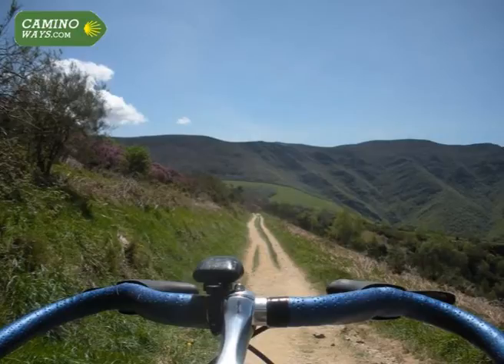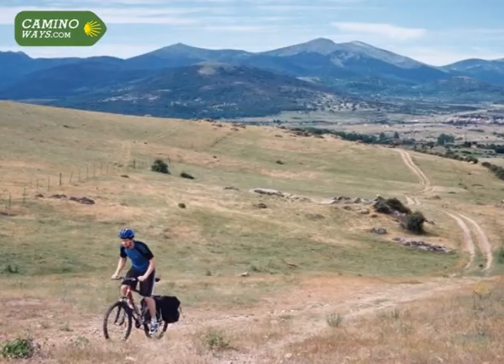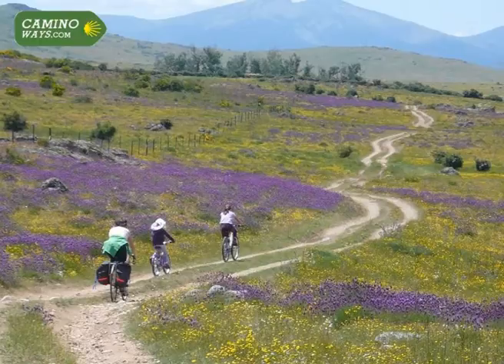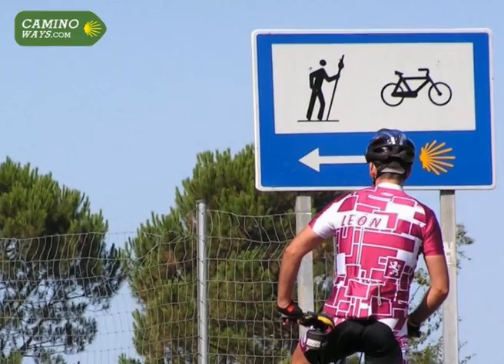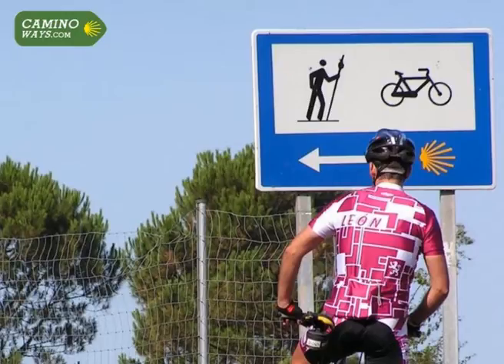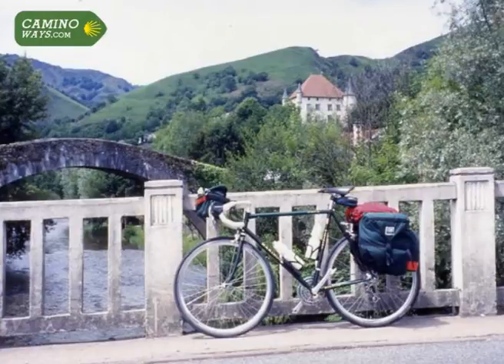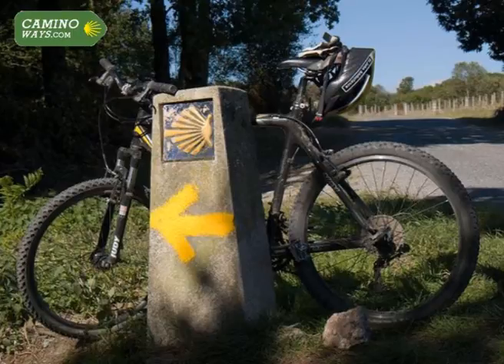Cycling the Camino de Santiago -- How it Works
If you are thinking about cycling the Camino de Santiago with CaminoWays.com, we have prepared this useful list answering all your questions about your new best holiday friend: your bike!

You have decided to cycle the Camino, you have booked your self-guided holiday and you are now wondering how it will work. Bear in mind, you can also book a guided Camino de Santiago cycling tour, where you will be part of a group and get a support bus (this might be a better option for beginners).

When you arrive at your first hotel, your bike should be there waiting for you, ready for the following day: your first day cycling. The bike will be neatly packed in a box so the handlebar needs to be straightened and the pedals need to be attached. It is important you check the bike before you start your journey, making sure everything is working properly. If you think there is something not quite right, let us know so your bike can get replaced and avoid trouble on your way (in a way, it is similar to renting a car!).

Once you finish your cycle to Santiago you should bring your bike back to the rental company, in the city centre (see directions). If your final destination is not Santiago, the bike will be collected at your hotel.

If mid-tour, you decide you don't need some of the bike accessories (pannier, etc...), make sure to attach them to your luggage so it can be transferred easily (avoiding additional charges and risk of losing the equipment).

-What's Included

A minimum period of 3 days applies when hiring a bike for your Camino de Santiago.
Your bike: We work with local companies and you will get an aluminium 24-gear mountain bike from leading Spanish brand BH. These bikes are specifically designed for the Camino de Santiago terrain and will be adapted to your height. The bike comes with a rack.

Pannier Pack: with a bike repair kit inside. (*If you don't need it, just let us know in advance). The repair kit includes a pump, set of tools, spare inner tube and cables.

We don't provide you with a helmet (for hygiene reasons) but you can bring your own or purchase it with your booking (€30). Bear in mind, by Spanish law, both bicycle drivers and passengers must use officially approved protective helmets when circulating within urban areas, except in long steep slopes, on the grounds of medical reasons or under extremely hot conditions (Spanish Law 43/1999: November 25th 1999). Failure to comply with this could result in a traffic fine.

Additional bike accessories can also be hired or purchased, such as: cover pad with gel, GPS, strapless toe clips, travel bag and water bottle holder.

If you are cycling the Camino with kids, let our travel consultants know in advance as we also have got various options: a trail for 3-4 year olds, trial gator with small 20″ bike for 4-8 year olds or 24″ bikes for kids from 8 years of age (120cm min). They will also give you suggestions for a children-friendly route.

-Support

We have carefully planned the distances you will cover by bike on the Camino, taking into account the nature of the terrain, type of track and other circumstances (If it's a path shared with walkers or not, for example). If you feel distances for your Camino cycle are too short or long, talk to our travel consultants when you are planning your trip. There is probably a good reason behind the mileage chosen, just ask us!

The Camino de Santiago routes cover thousands of miles so it is difficult to have someone on the ground at all times but relax, it runs smoothly all the time!

CaminoWays.com has a 24/7 emergency number should you need assistance (this number is provided with your booking).

Your bike comes with a repair kit for essential repairs such as flat tyres and punctures. In the unlikely event that you had a second puncture, we can provide you with the contact details for the closest bike repair shop (you will be responsible for repair costs).

If you feel you need a break from cycling, we might be able to organise a transfer for your bike but we will need 48hrs notice and there will be a cost associated to the bike transfer (as additional luggage transfer).

If you are a bike beginner why not consider a guided Camino de Santiago cycling tour instead? Our guided cycling tours of the Camino de Santiago come with a support bus.

More information to plan your Camino by bike:
-Tips to cycle the Camino de Santiago
-More details bike accessories you can hire/purchase
-Want to cycle the Camino?